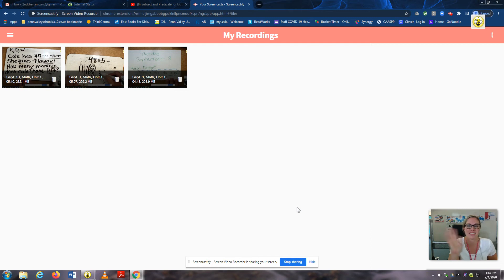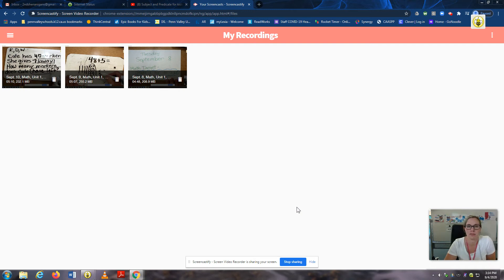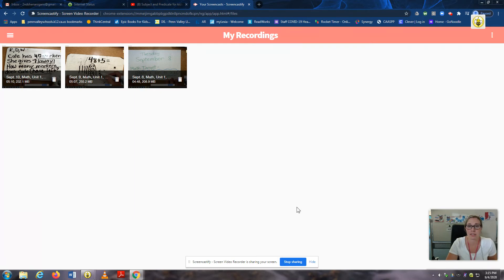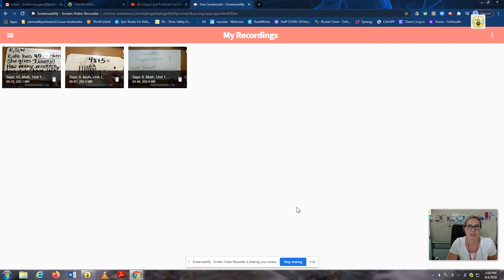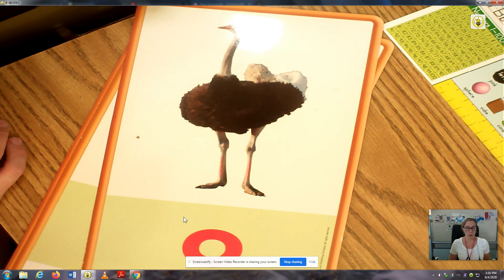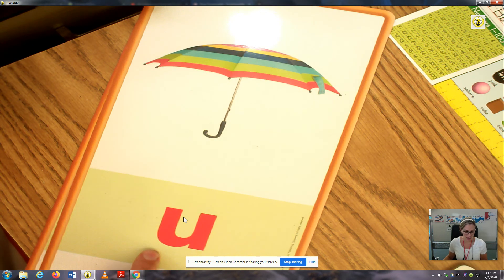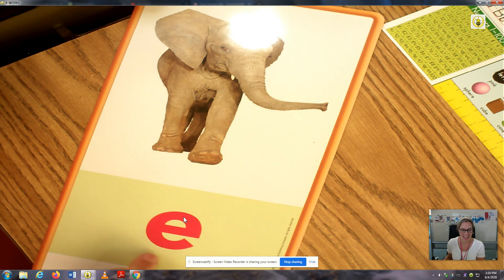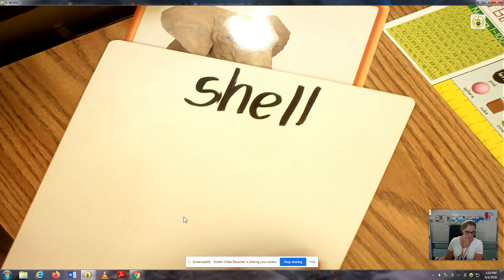9/8 Phonics Lesson